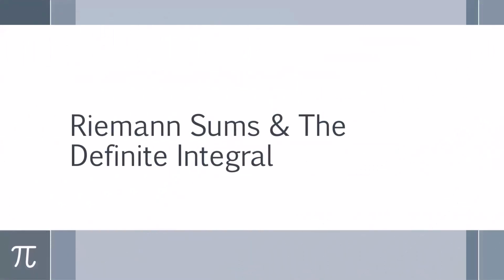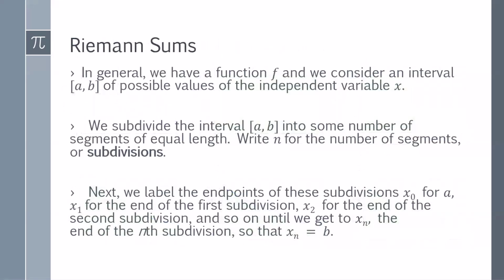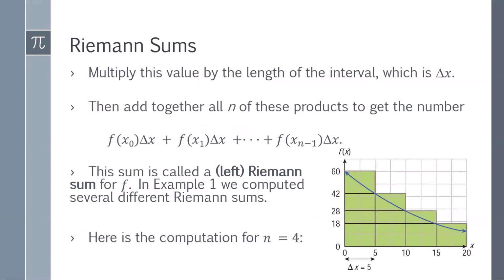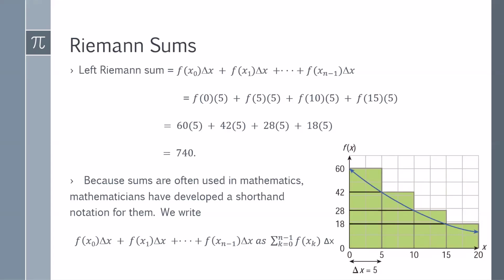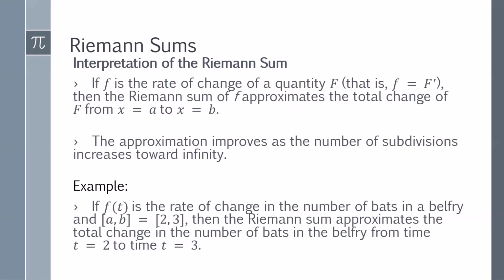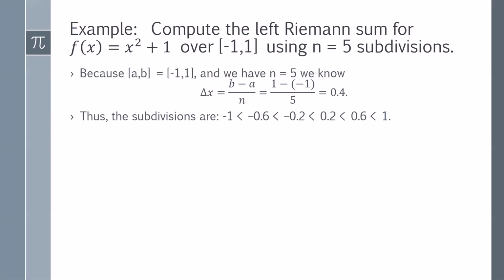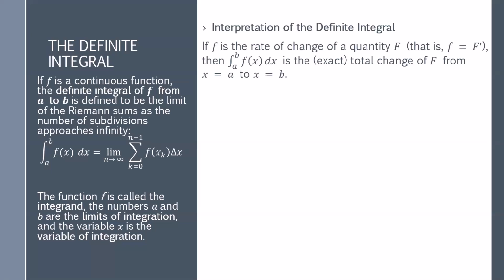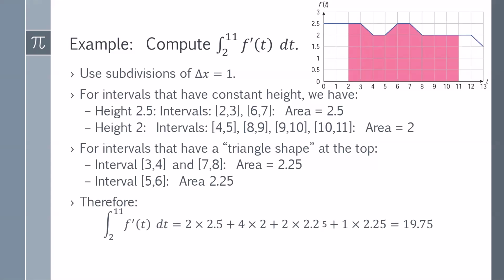Riemann Sums and the Definite Integral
In this video we will develop a way to define the definite integral through the use of approximating rectangles. Left-endpoint Riemann sums will be explored.